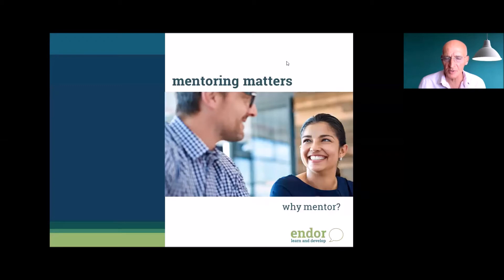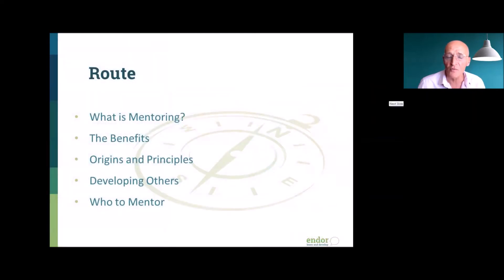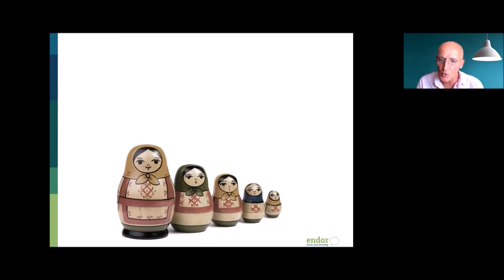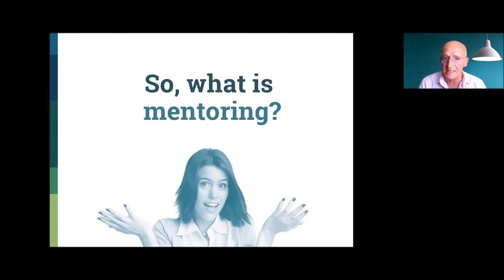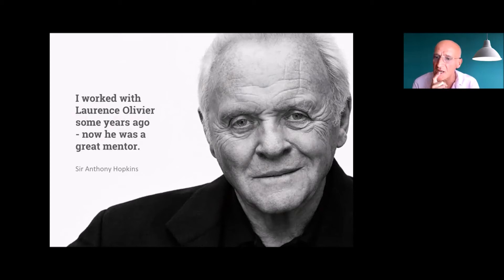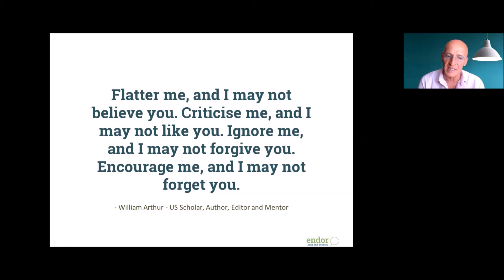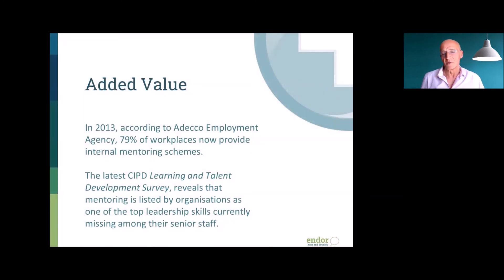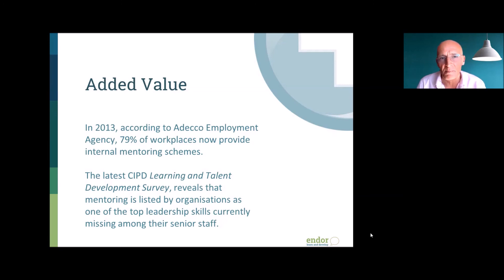1. Why Mentor?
Mentoring Matters: Part 1: An introductory tutorial covering definitions of mentoring, the main benefits for the mentee, the organisation, and the mentor. QUICK LINKS:
00:00 Introduction
01:20 A Human Process
03:01 What is Mentoring?
06:26 Why Mentor?
09:00 Benefits for the Mentor
10:57 Added Value
11:35 Project Oxygen
This initiative has been designed to help you develop and retain your key staff; share organisational values; encourage the adoption of a learning culture; improve communication and morale; plus reinforce the practice of continuous improvement.